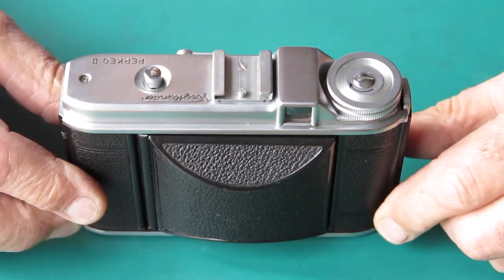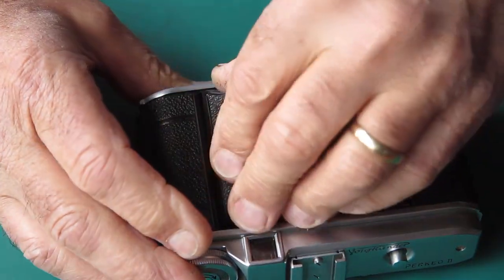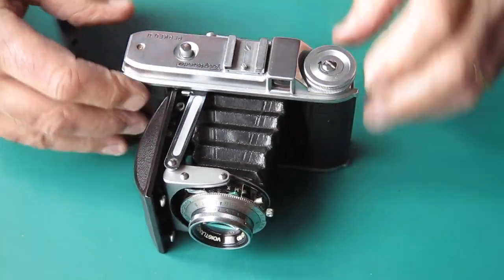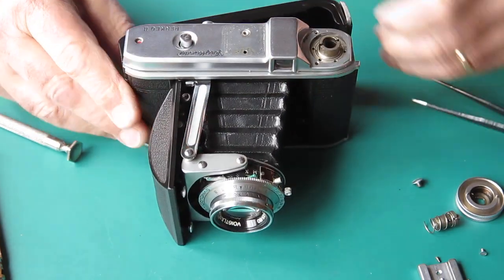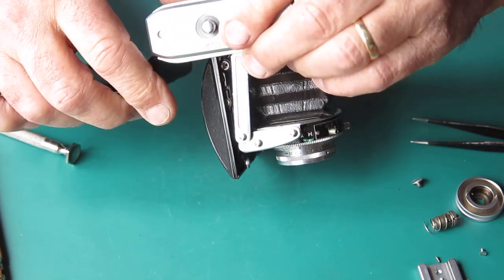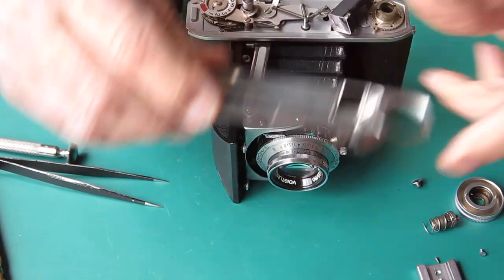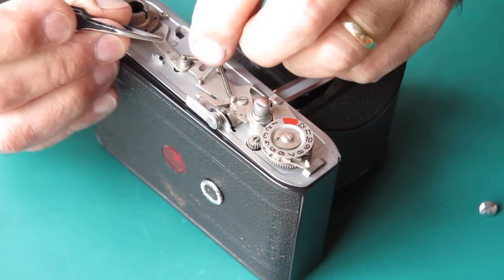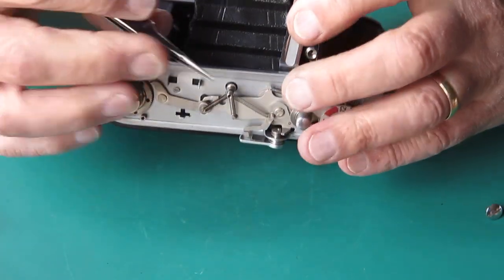Voigtlander Perkeo II service part 01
Servicing a Voigtlander Perkeo II roll-film camera fitted with a 80mm f/3.5 Color-Skopar lens in a Synchro-Compur shutter.